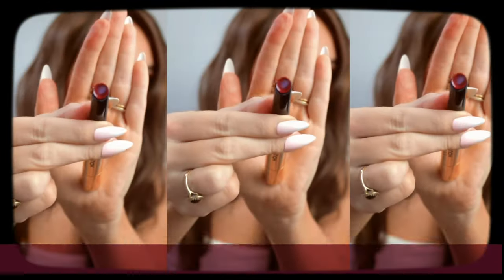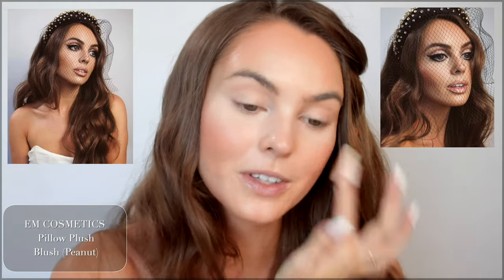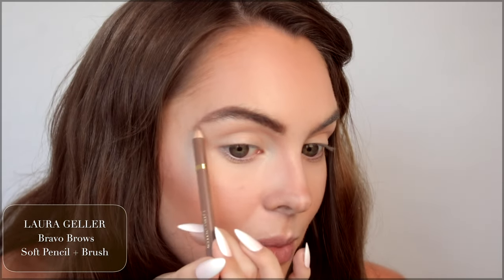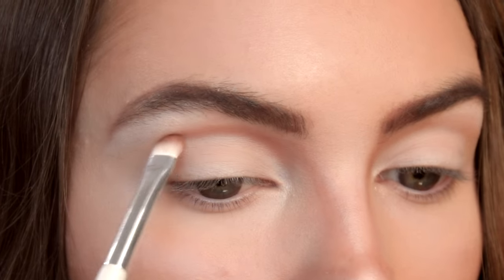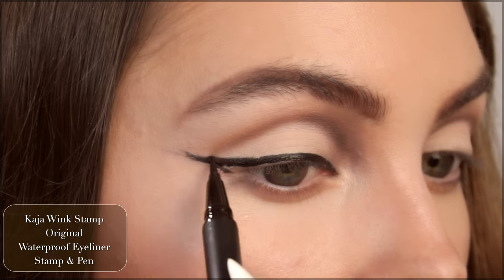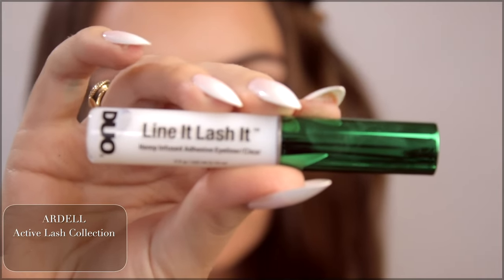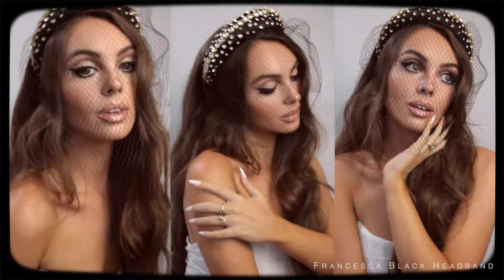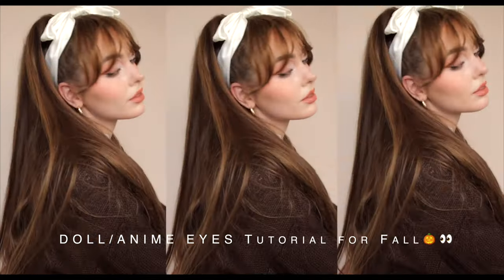'60s EYES & CHERRY COLA LIPS🍒*Lana Del Rey Coded Tutorial*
Hey it's Jackie Wyers welcome back for '60s EYES & CHERRY COLA LIPS🍒Think Lana-inspired eyes enhanced by a brown lipliner, and layered with a lacquered deep red! This iconic look evokes Old Hollywood glamour, reminiscent of Lana Del Rey's vintage aesthetic.  Let's capture the essence of Coca-Cola's vintage allure, perfect for fans of Cherry Cola, Americana, and the timeless beauty of Lana Del Rey.  First photos in this video were edited with Prequel App vintage filters!

CHERRY COLA / cherry coke lips can be worn alone or dolled up with a 1960s easy cut crease, bold winged liner, outer corner lashes and a sculpted face which is what I focused on today!

The main makeup pictures used for inspiration are of Lana Del Rey of course. Amazing art work featured at the end of the video by Amy Marachant Art - see here!

All Products Used to get this vintage looks🍒

timestamps🍒
0:00

For new 🍿POP CULTURE🍿 & ⌛️TIME TRAVEL TUTORIALS⏳ tutorials - subscribe so you don’t miss an upload every week & tag me if you try out a look so I can feature you in my next upload! xo Jackie

🗝POP CULTURE
PASSWORD🗝
My 😺 tastes like Pepsi cola LOL
(what a lyric)
or comment 🍒🍒🍒

all products used: putting a cherry beside the products I’m obsessed with most!🍒

LUXURY HEADBANDS gifted by Elena Honch, made in Ukraine!
Francesca Black Headband With Veil

MAKE UP FOR EVER | HD Skin Cream Contour & Highlight Sculpting 🍒Palette

KVD VEGAN BEAUTY | Super Pomade Vegan Eyeliner, Shadow & Brow 🍒Pigment - White Out

Kaja Wink Stamp Original Waterproof Wing Eyeliner Stamp & Pen

LORAC | Front Of The Line Pro Eye Pencil - White (liner option, colourpop sold out)

CHERRY COLA LIP COMBO
BUXOM | Power Line Plumping Lip Liner - Creamy Chocolate🍒

DRUGSTORE DUPES:
NYX PROFESSIONAL MAKEUP | Slim Lip Pencil - Espresso

isn’t quite a dupe yet of the Hourglass gloss that I am aware of, but you could try ELF! or Revlon gloss in a similar shade.